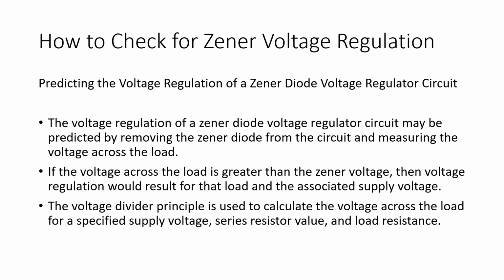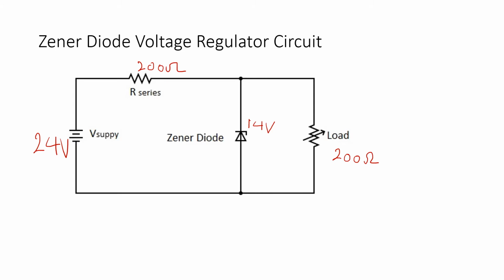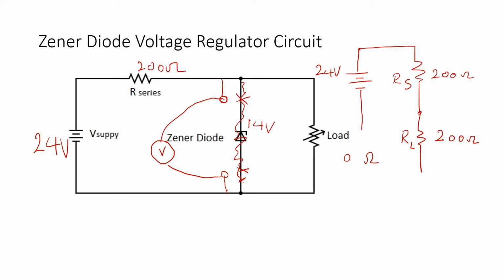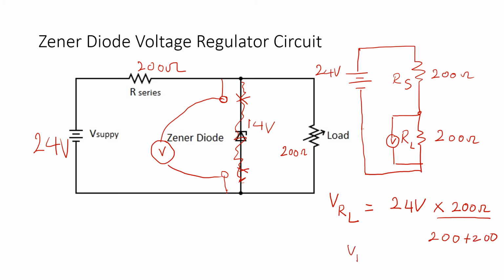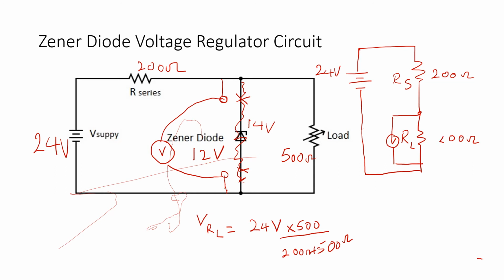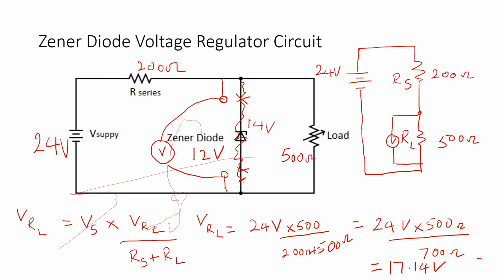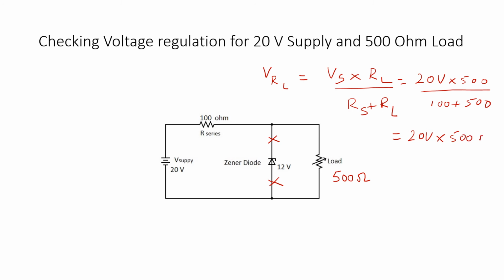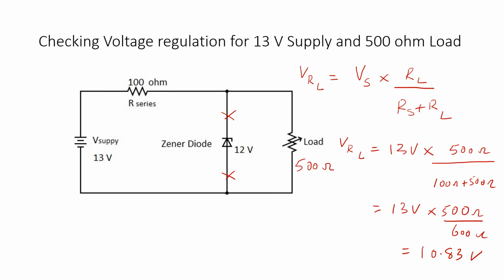How to Check for Zener Voltage Regulation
How to Determine if a zener diode regulator circuit would actually provide voltage regulation at the stated zener diode voltage.

This video explains how to determine if a Zener diode regulator circuit will actually regulate.

Please note that in the video, mention is made of the load increasing from 200 ohm to 500 ohm. It should have been more correctly stated that: " The load resistance increased to 500 ohm." This means that the load actually decreased or became lighter.